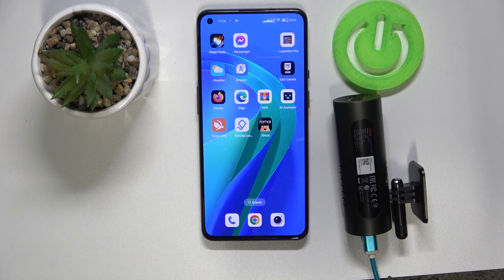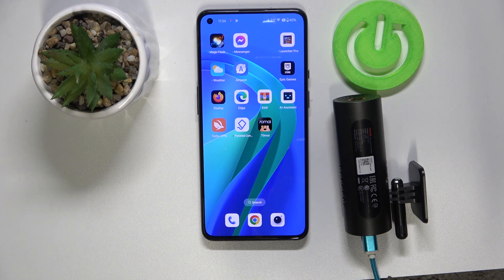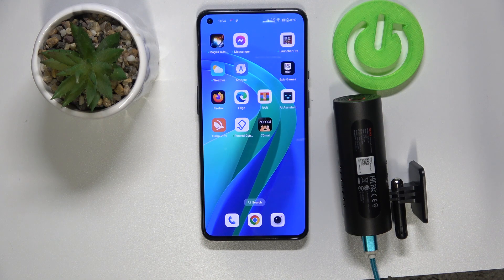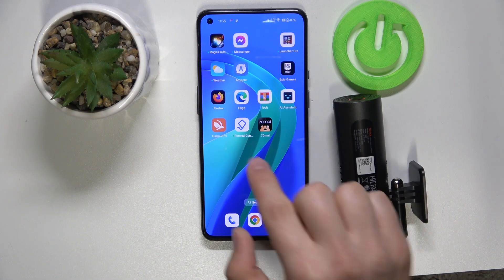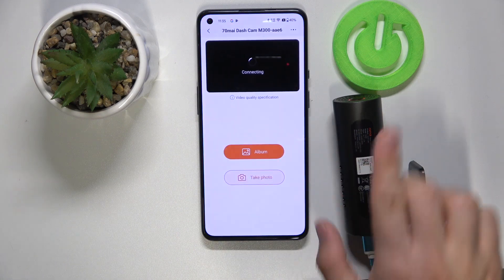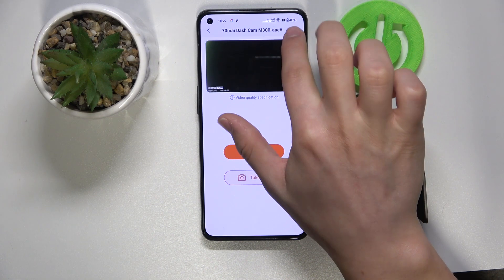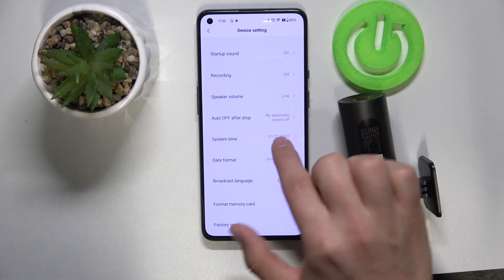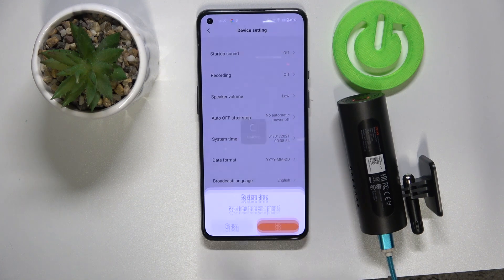How to Change System Time Settings on 70MAI Dash Cam M300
In this tutorial, we’ll guide you through the steps to change the system time settings on your 70MAI Dash Cam M300. Accurate time settings are crucial for timestamping your recordings and ensuring you have the correct information during your drives. Follow our simple step-by-step instructions to adjust the time settings on your dash cam.

How do I access the system settings menu on the 70MAI Dash Cam M300?
What options do I have for setting the date and time?
How can I ensure that the time is automatically synchronized with GPS?